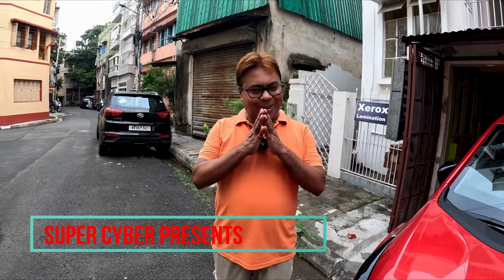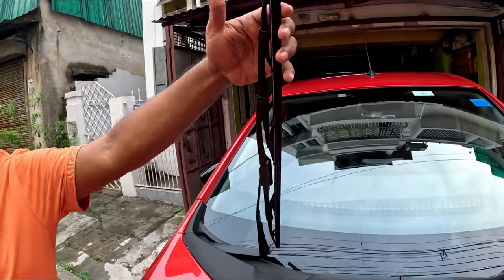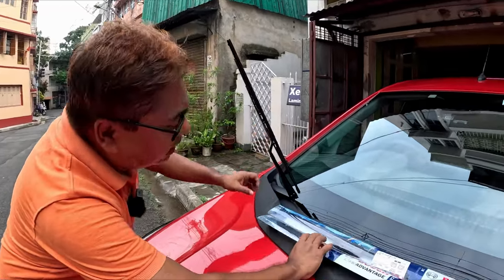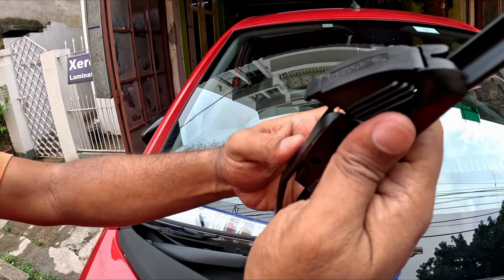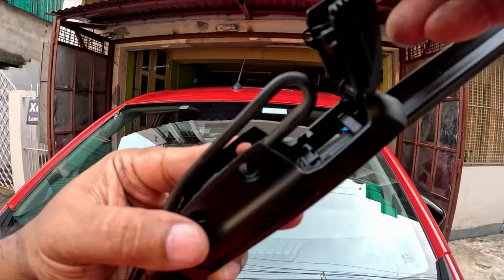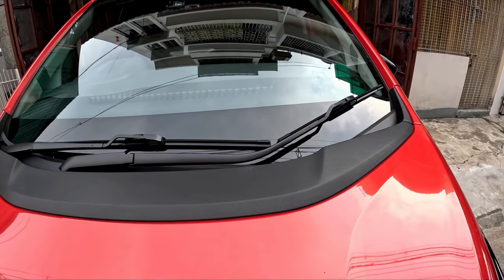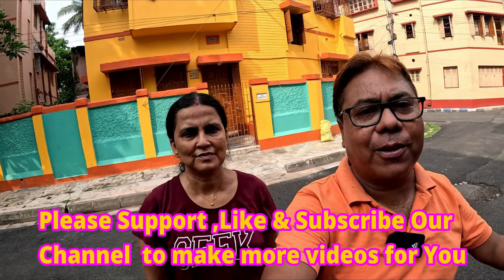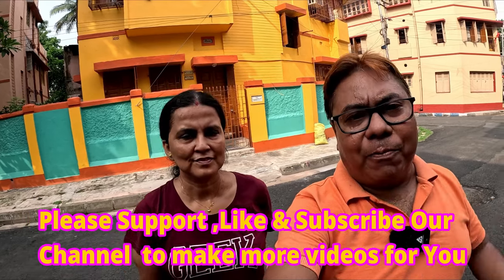How to Upgrade & Install Bosch Clear Advantage Frameless Wipers in Tata Altroz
Tata Altroz | Wiper Change | Bosch Clear Advantage
INSTALLING AEROTWIN WIPERS ON MY ALTROZ XM😄 | BASE मॉडल वाले अभी लगा लो | FRAMELESS WIPERS,
how to install bosch clear advantage wipers in tata altroz,